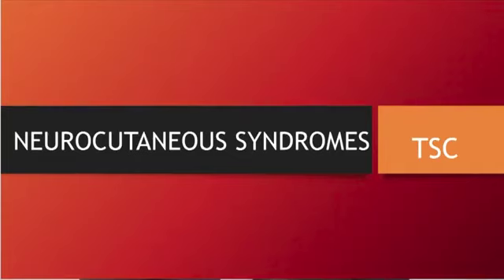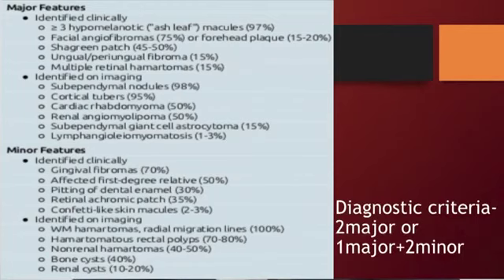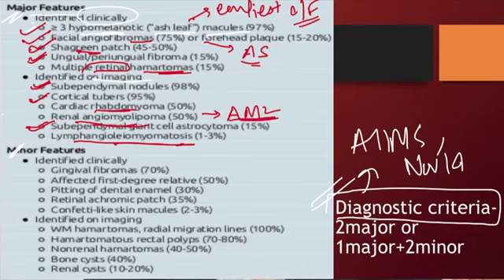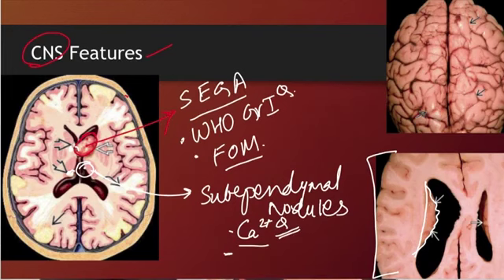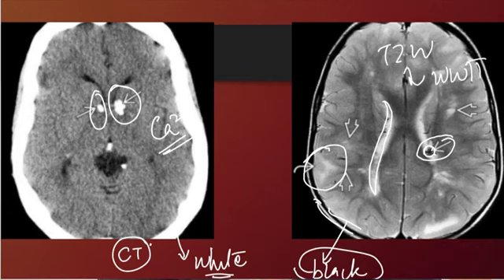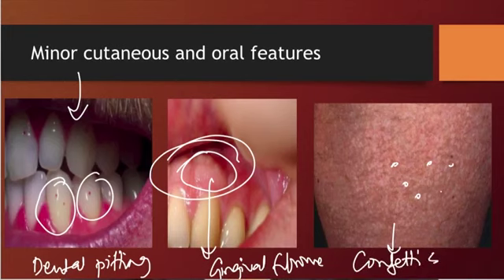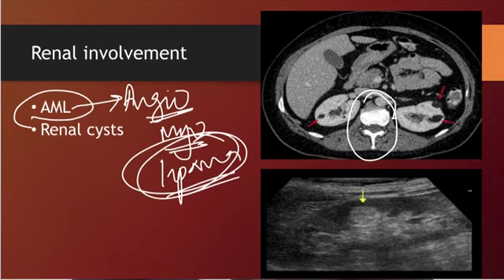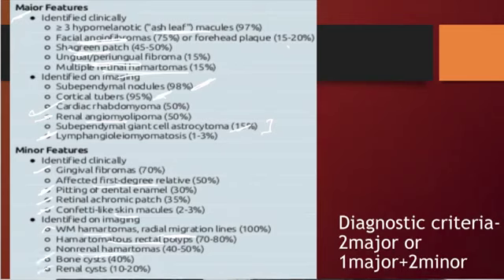Neurocutaneous Syndromes (Part 2) by Dr. Zainab Vora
Tuberous sclerosis is a favourite topic for examiners from neurocutaneous syndromes. Watch this video to solve multiple image based questions from this topic.